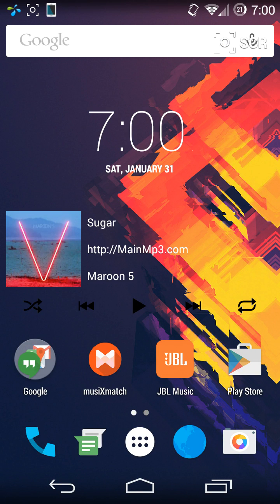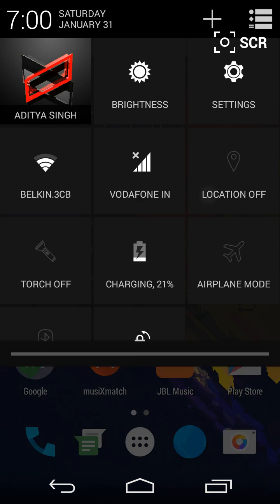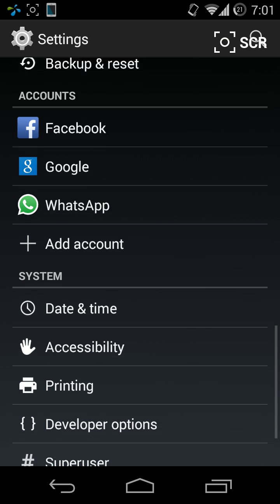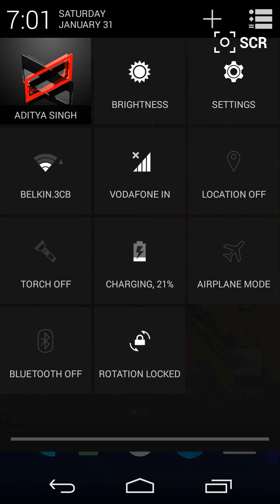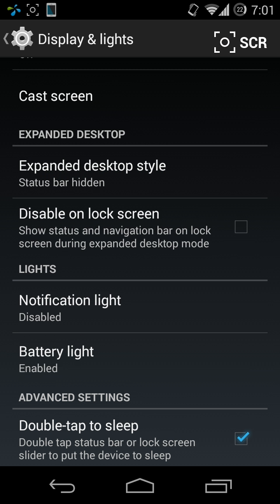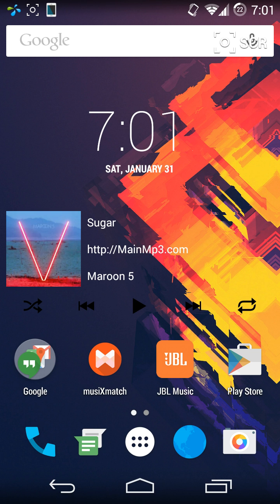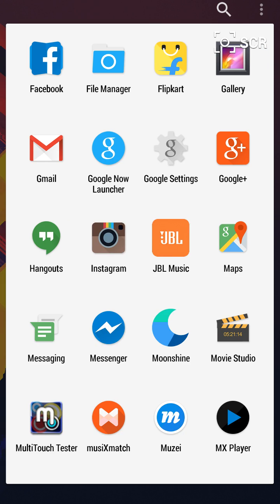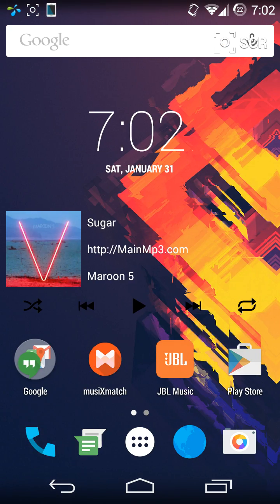How to get a full screen display on android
NOTE : This requires CyanogenMod installed which is a custom ROM !! You can search about this on Google and install it easily on your device !